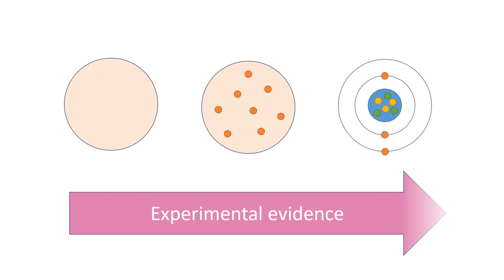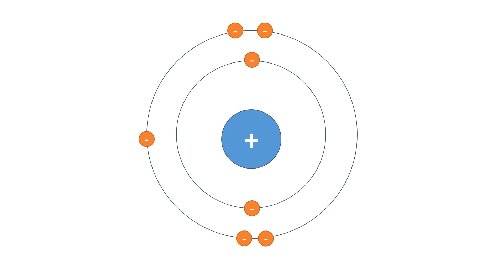The Development of the Model of the Atom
6.4.1.3 The Development of the Model of the Atom Revision video for AQA Combined Science: Trilogy, AQA Physics GCSE